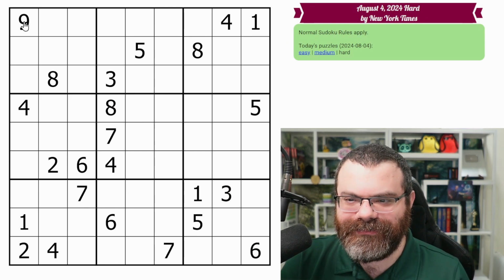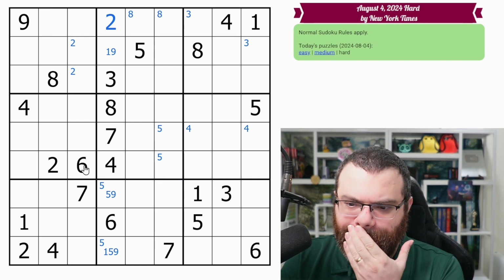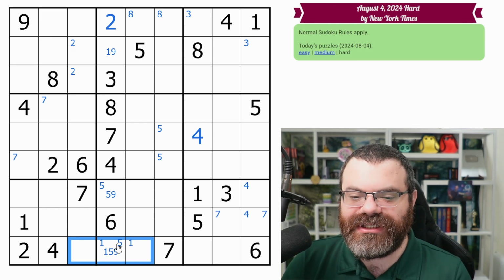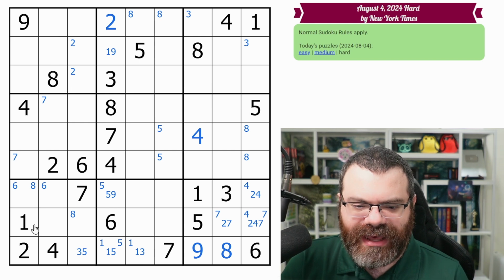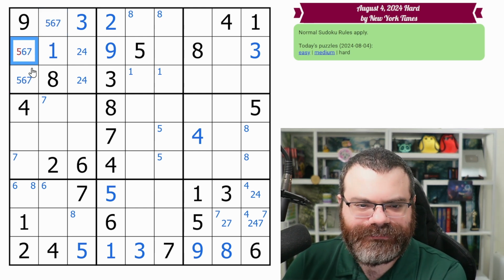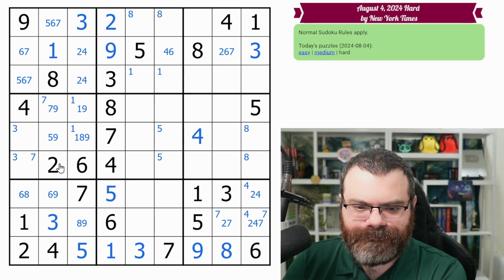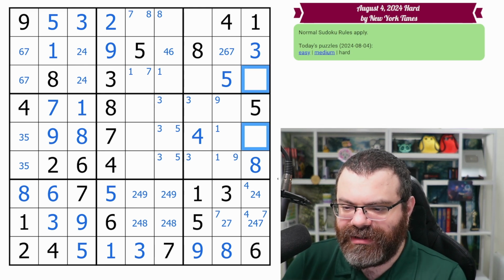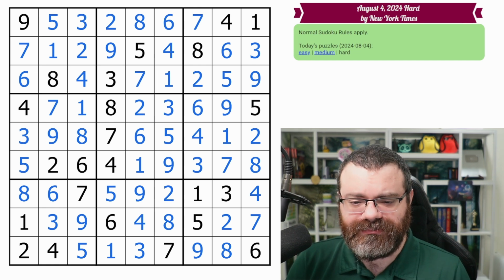NYT Hard Sudoku Walkthrough | Aug 4, 2024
Solving today's The New York Times Hard Sudoku for Aug 4, 2024